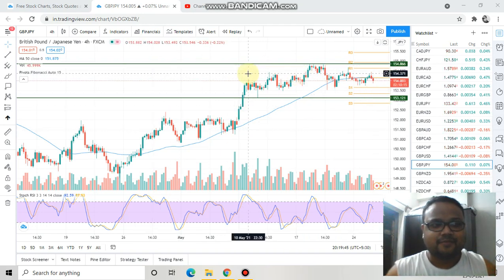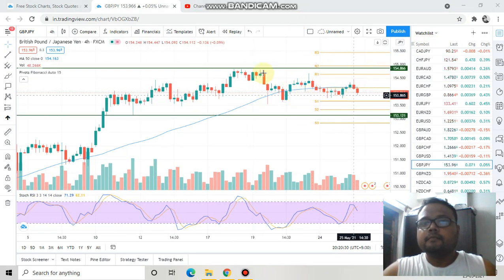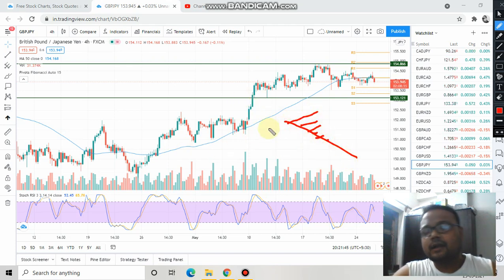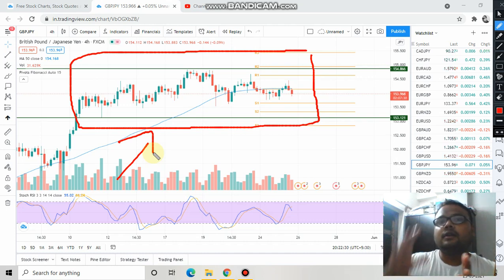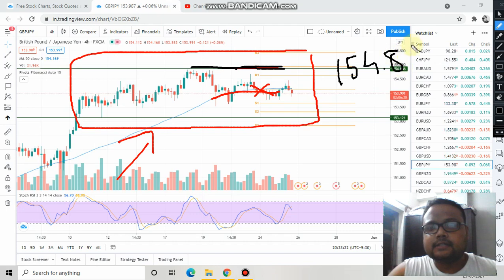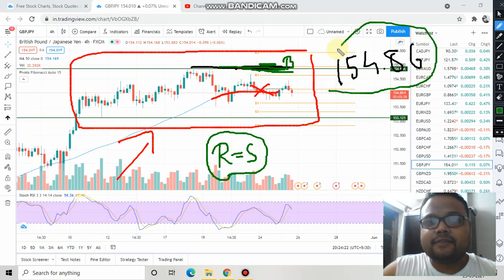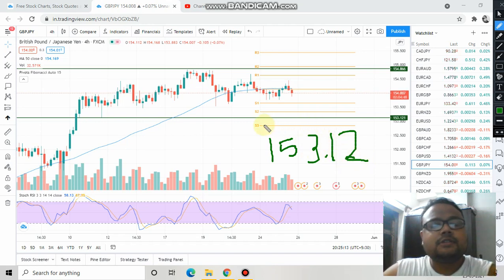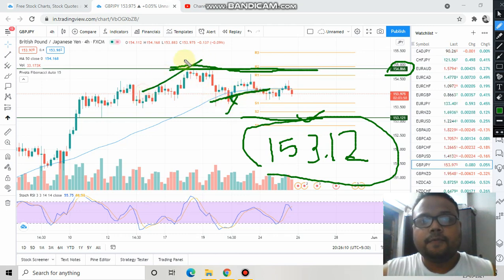GBP JPY Analysis Today 26 MAY 2021 | GBPJPY forecast 26 MAY | GBP JPY trading strategy today 26 MAY